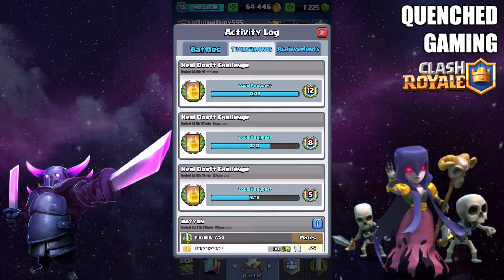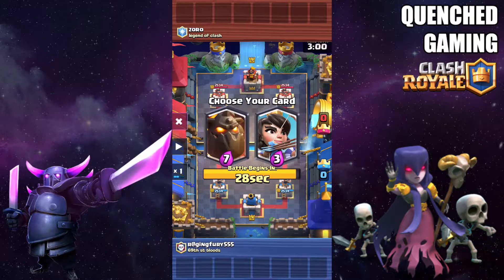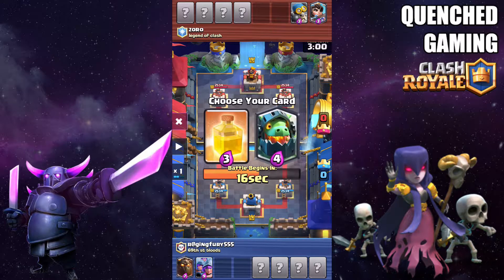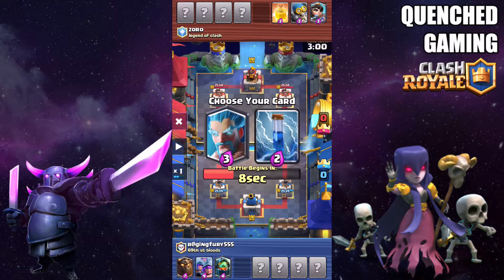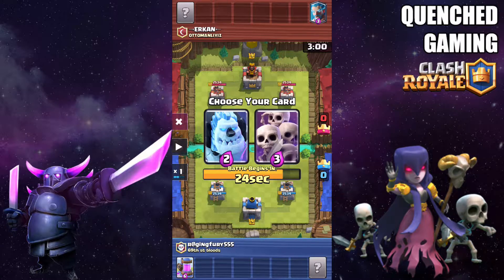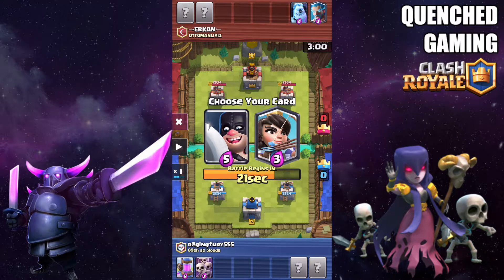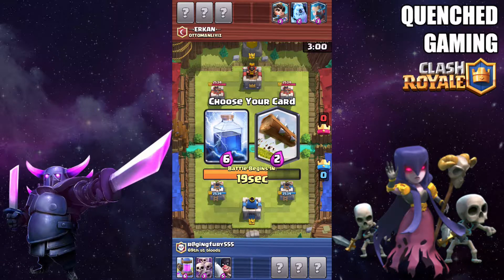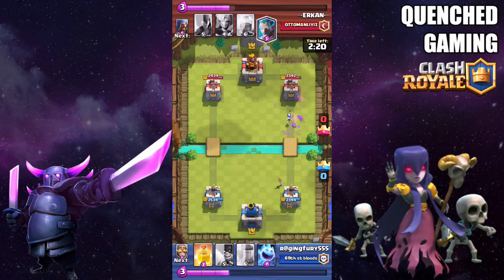Draft Challenge: Tutorial on What Cards to Pick and Why